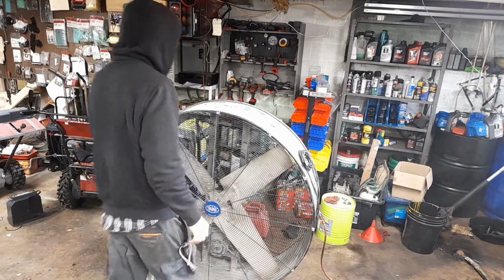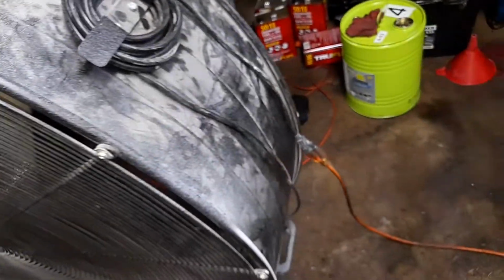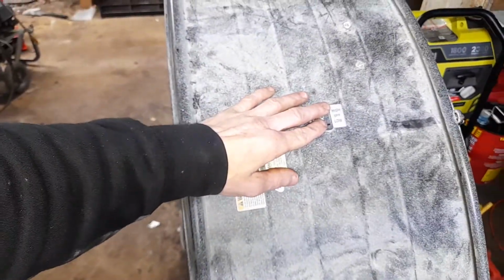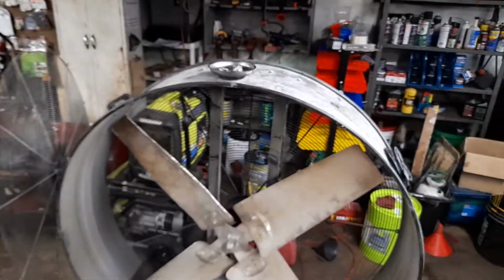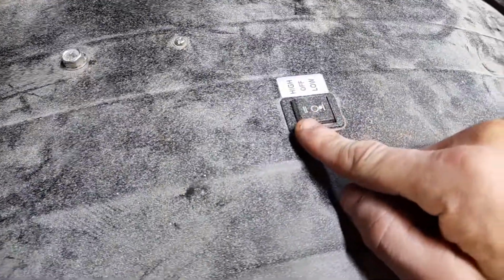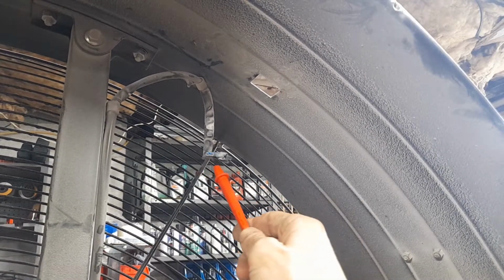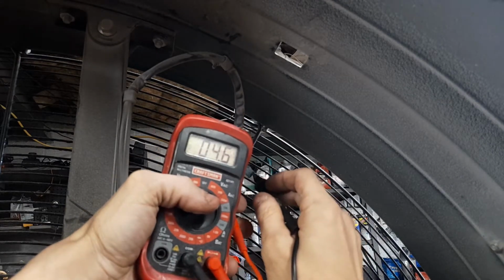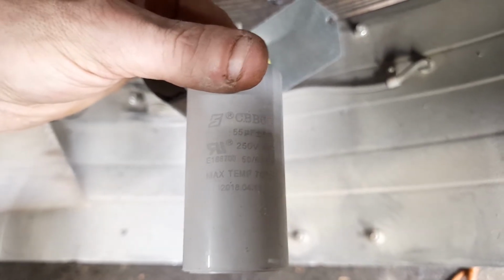Global 48 belt drive blower fan model FE120D5fL fan power electric motor diagnostic repair part 1-3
CBB60 Motor Capacitor

Craftsman Multi Meter
Trusted klein brand Alternative
Fluke TL75 Hard Point Test Lead Set

 Showing How Confidence to repair something ,
when you know its within your abilities to do so .
 your customer is the type in which may allow an opportunity to learn
honest open caring individuals over here at two dudes painting in lancaster pa
tom and beth are a true blessing here within J.M.D Small Engine Repair & Maintenance im sure they can help and would be privileged in do so as they are a very real and from what i gather healthy responsible individuals ,
 Quality Equipment  in which i imagine they produce excellent quality work with. above all in my customer to mechanic relation id consider them to be honest & trust worthy  most importantly !
 be blessed
J.M.D Small Engine Repair & Maintenance.
Justin